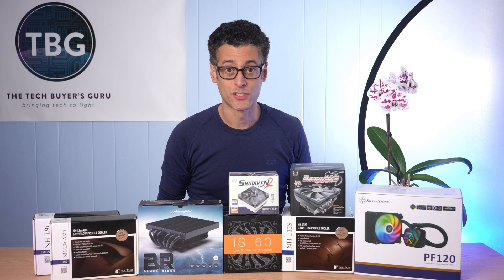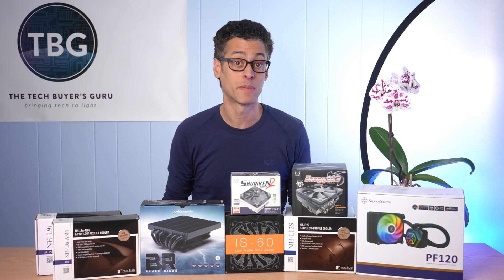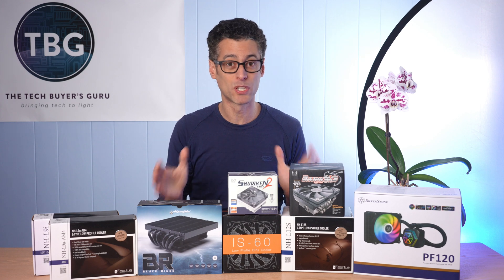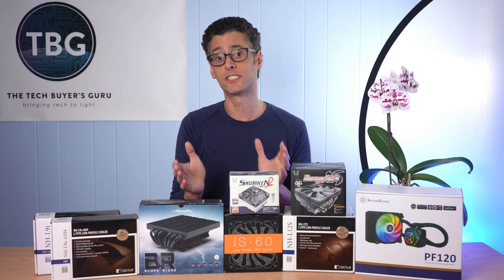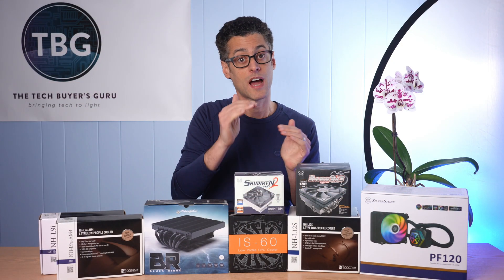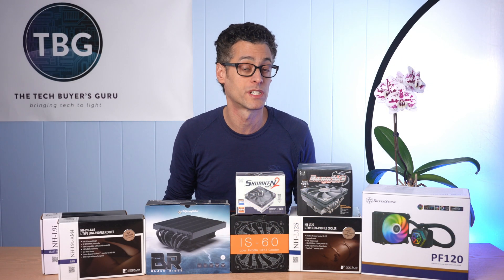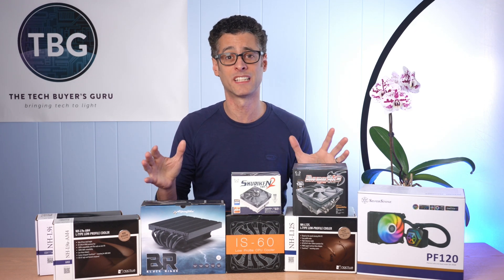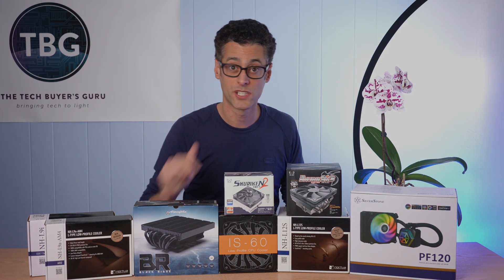The Ultimate CPU Cooler Buyer's Guide for Small Form Factor (Mini-ITX) PCs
In this video, I compile nearly two years' worth of testing coolers in various Small Form Factor PCs to bring you a complete buyer's guide, with recommendations for every industry-standard height limitation, including 37mm, 47mm, 58mm, 70mm, and 85mm. See previous videos for benchmarks:

Here are my recommendations:
37mm:
For Intel: Noctua NH-L9i
For AMD: Noctua NH-L9a-AM4

UPDATE: if you need universal RAM clearance, consider the new Thermalright AXP-90R Co

58mm:
For low-profile RAM: ID-Cooling IS-60
Universal RAM clearance: Scythe Shuriken 2

70mm:
For low-profile RAM: Noctua NH-L12S
Universal RAM clearance: Scythe Big Shuriken 3
Note: If you have 66mm of clearance or less, also consider the Noctua NH-L12 Ghost S1 Edition

85mm:
Universal RAM clearance: Noctua NH-L12S with fan switched to top position

AIO Liquid Cooler:
For all systems with 50mm of clearance plus a 120mm fan slot: SilverStone PF120

Tower Cooler:
For systems with 155mm of clearance: Scythe Fuma 2

And here's my recommendation for low-profile RAM, which at 33mm tall will work with any of the coolers above:
Corsair Vengeance LPX

Chapters:
00:00 Intro
01:22 Noctua NH-L9a/L9i
02:50 Alpenfohn Black Ridge
04:32 ID-Cooling IS-60/Scythe Shuriken 2
06:00 Noctua NH-L12S/Scythe Big Shuriken 3
07:48: SilverStone PF120 AIO
09:05: Scythe Fuma 2 for larger SFF PCs
09:45 Conclusions